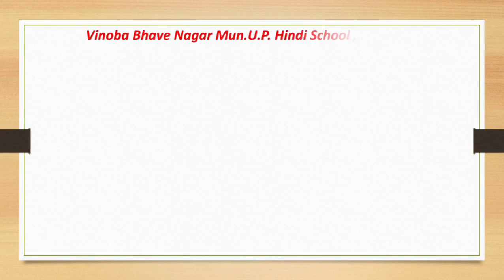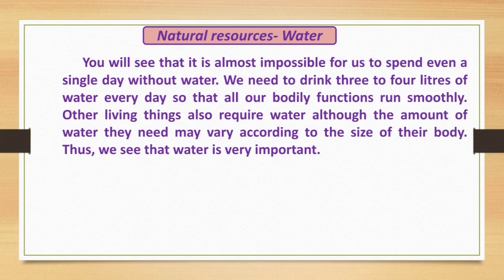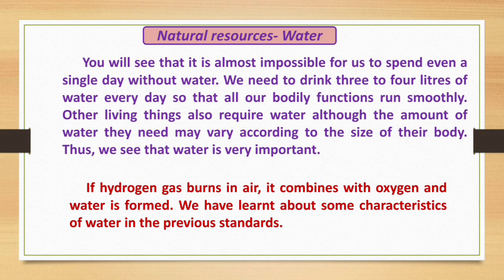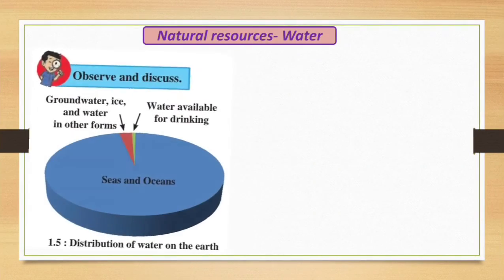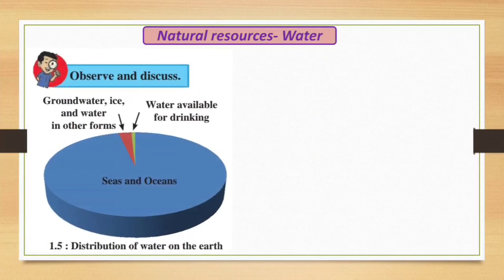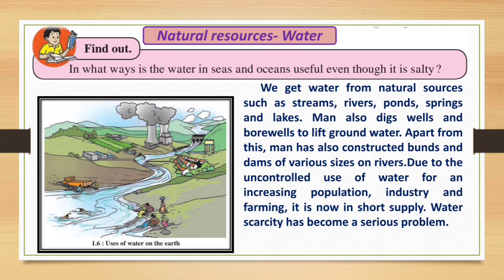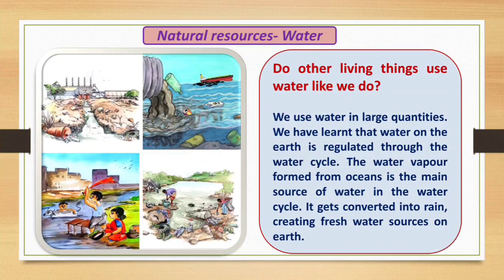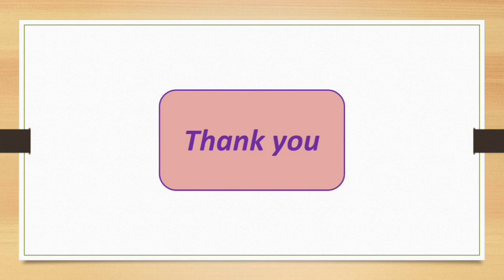Natural Resources- Water/ Std 6th/ General Science/( प्राकृतिक संसाधन- पानी) कक्षा ६ ठीं/ सा.विज्ञान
The explanation of the importance of water, availability of water and the pollution of water...